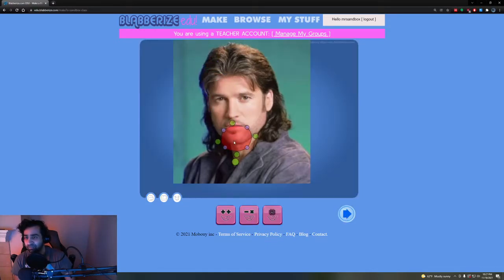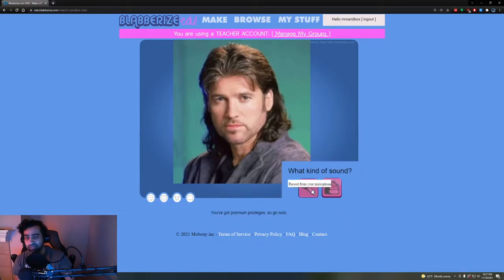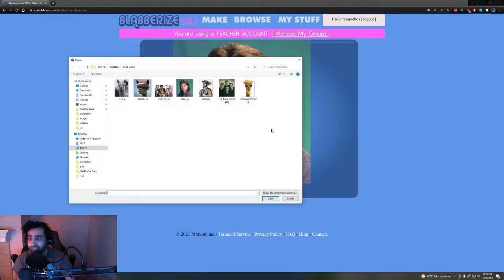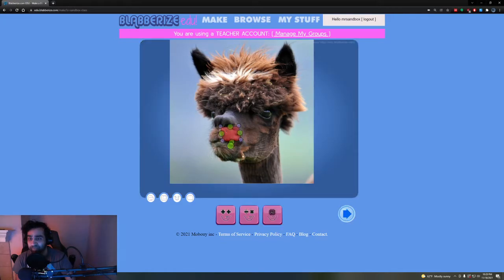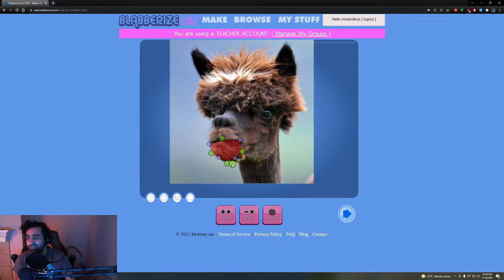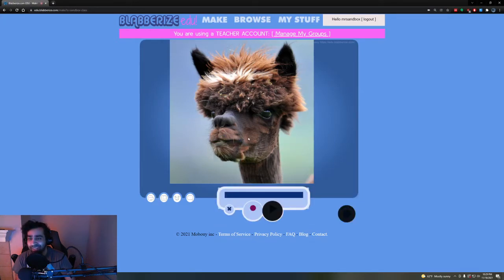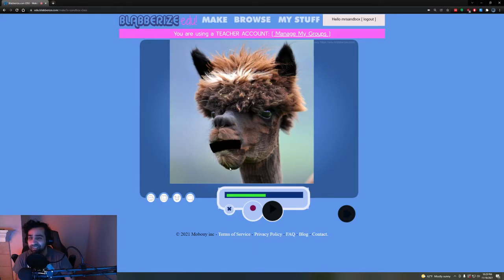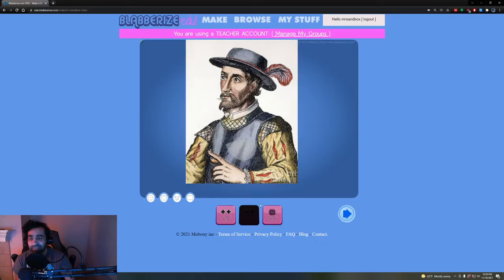How to make great mouths on Blabberize!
Ever wonder how the front page blabber mouths were made? I walk you through the process here! Quick and Easy!